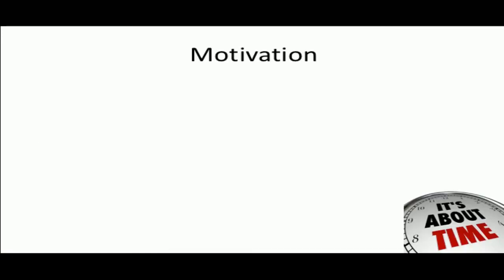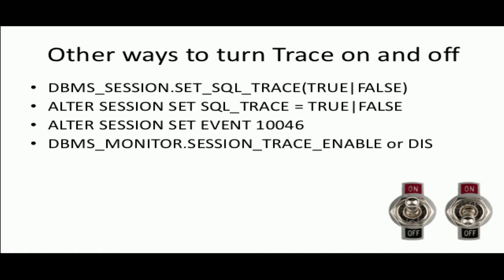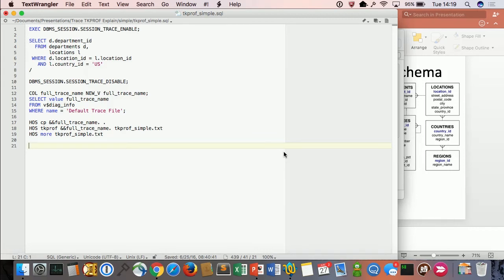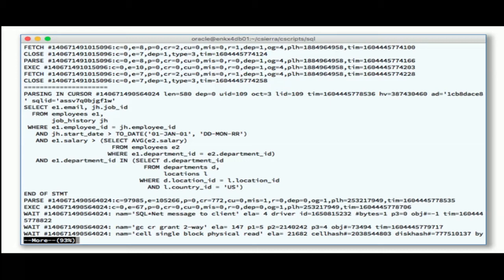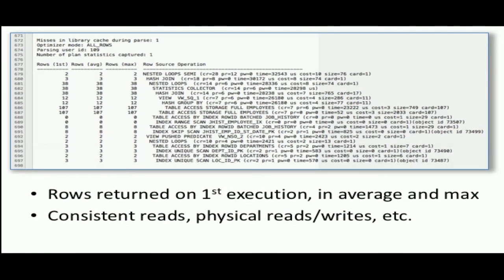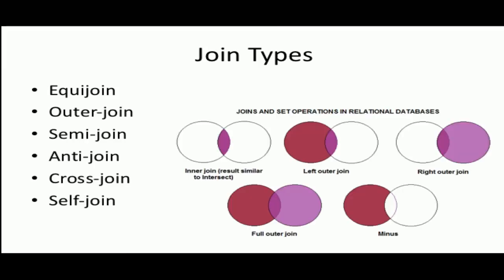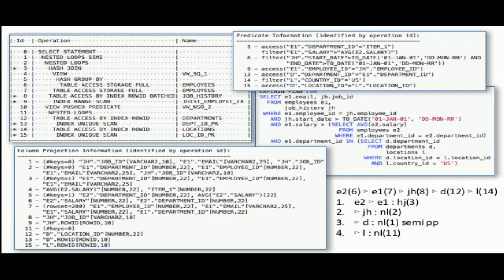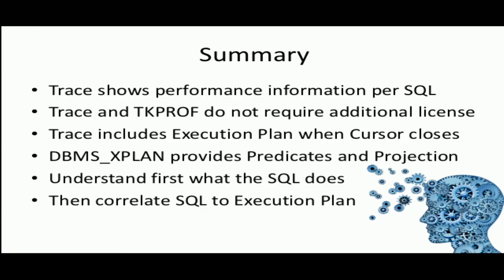Understanding SQL Trace, TKPROF and Execution Plan for Beginners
Presenter: Carlos Sierra, Oracle Corporation

In this session, participants will learn about producing a SQL Trace then a summary TKPROF report. A sample TKPROF is navigated with the audience, where the trivial and the not so trivial is exposed and explained. Execution Plans are also navigated and explained, so participants can later untangle complex execution plans and start diagnosing SQL performing badly.